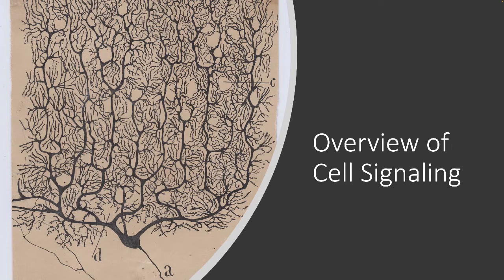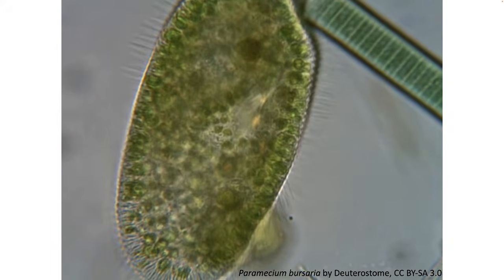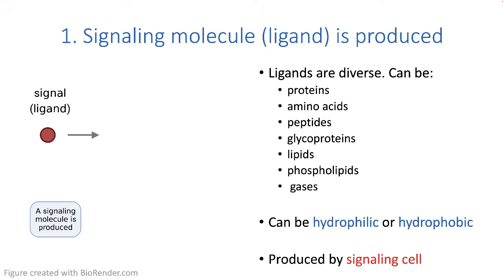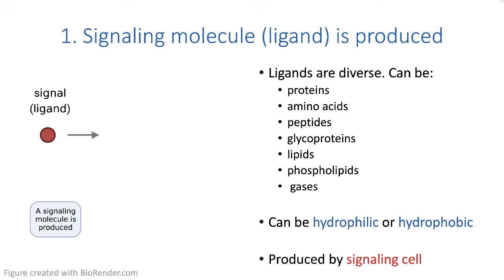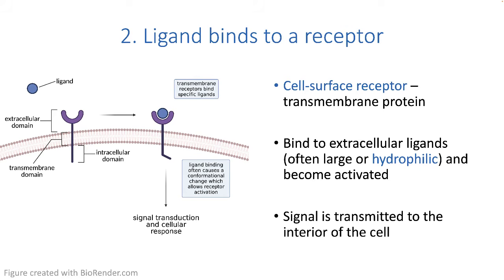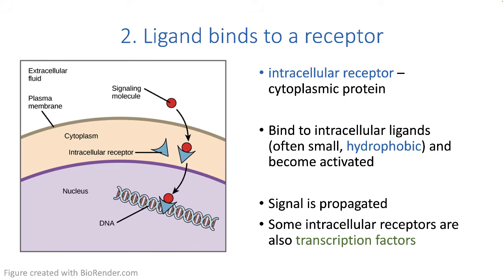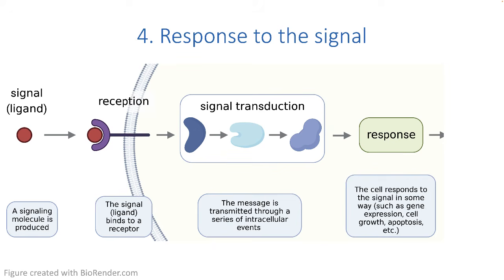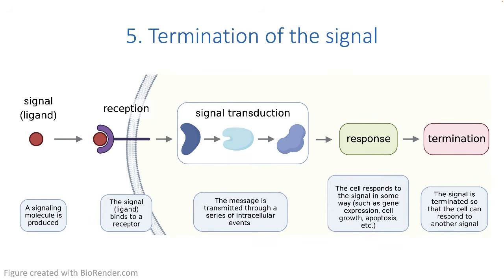Overview of Cell signaling